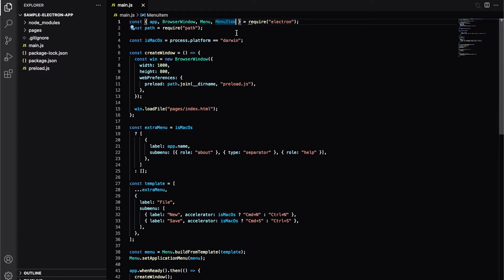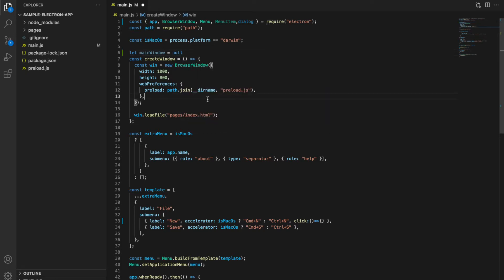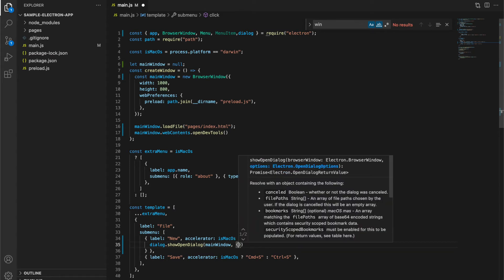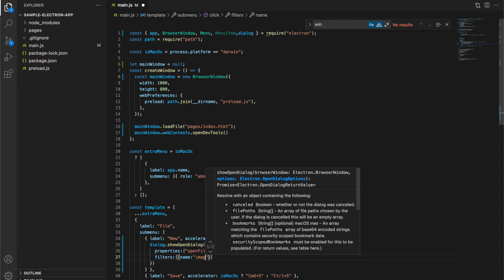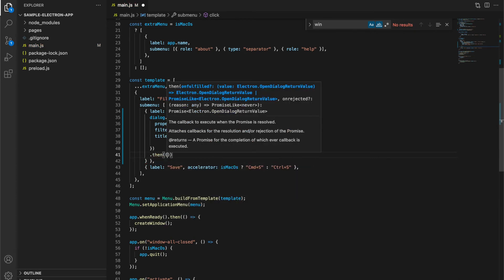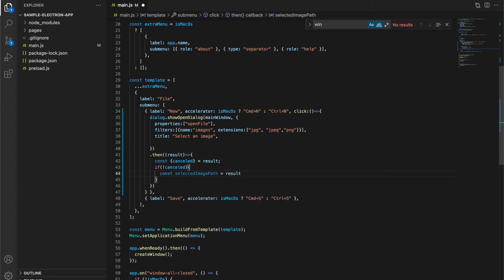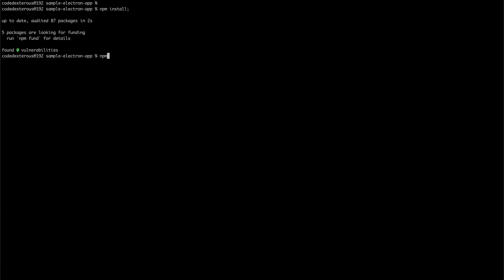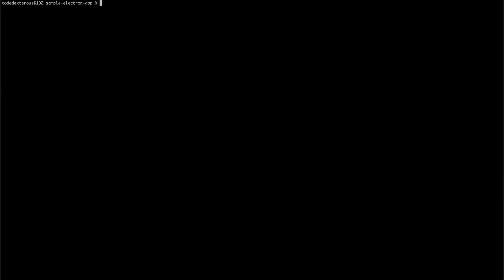#3 - File Handling In Electron App - Electron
This is the third part, where we have to open a file selector when the menu is clicked.
Application is created with HTML/CSS and Electron